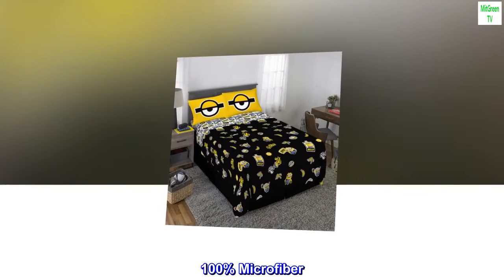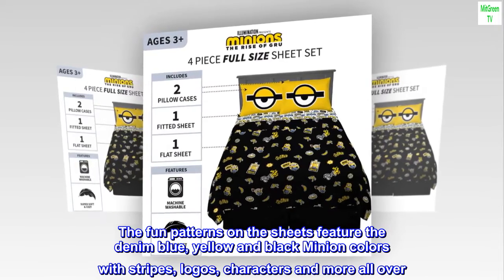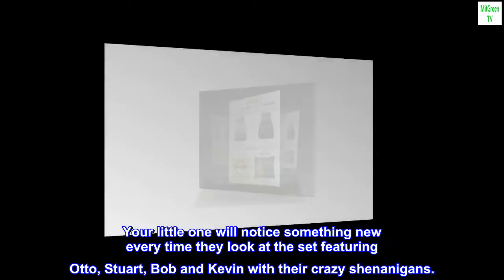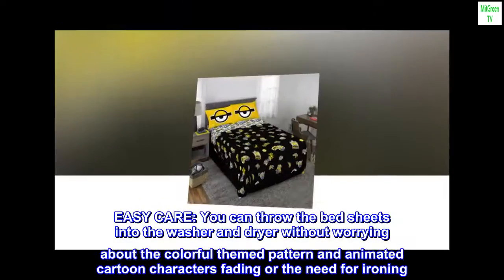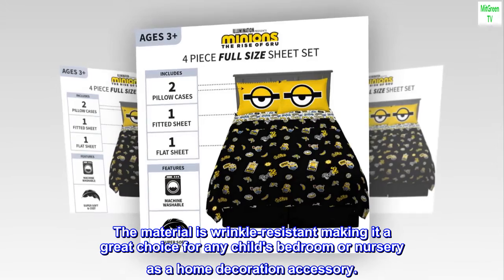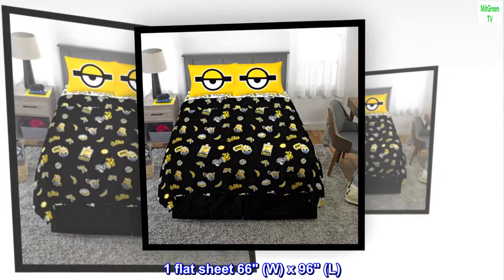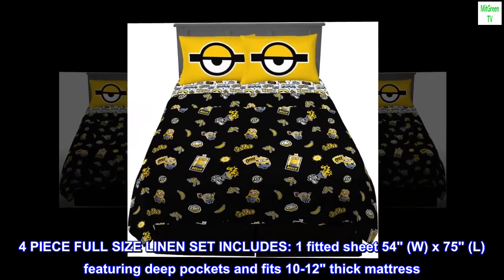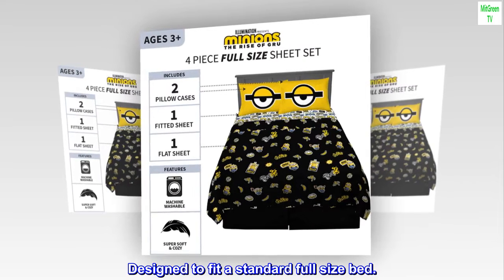Franco - NB2208 Kids Bedding Super Soft Sheet Set, 4 Piece Full Size, Despicable Me Minions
100% Microfiber
MINIONS THE RISE OF GRU DESIGN: Give your little Minion fan's bedroom a fun new look with this sheet set featuring a variety of their favorite yellow buddies. The fun patterns on the sheets feature the denim blue, yellow and black Minion colors with stripes, logos, characters and more all over. Your little one will notice something new every time they look at the set featuring Otto, Stuart, Bob and Kevin with their crazy shenanigans.
SUPER SOFT CHILDREN’S BED SHEETS: Crafted for comfort, the microfiber material is super soft and long lasting, keeping kids warm and cozy all night or while camping. This high-quality sheet set is an enduring choice that's sure to become a favorite in any collection.
EASY CARE: You can throw the bed sheets into the washer and dryer without worrying about the colorful themed pattern and animated cartoon characters fading or the need for ironing. The material is wrinkle-resistant making it a great choice for any child's bedroom or nursery as a home decoration accessory.
3 PIECE TWIN SIZE LINEN SET INCLUDES: 1 fitted sheet 39" (W) x 75" (L) featuring deep pockets and fits 10-12" thick mattress. 1 flat sheet 66" (W) x 96" (L). 1 standard pillow case 20" x 30". Designed to fit a standard twin size bed.
4 PIECE FULL SIZE LINEN SET INCLUDES: 1 fitted sheet 54" (W) x 75" (L) featuring deep pockets and fits 10-12" thick mattress. 1 flat sheet 81" (W) x 96" (L). 2 standard pillow cases 20" x 30". Designed to fit a standard full size bed.